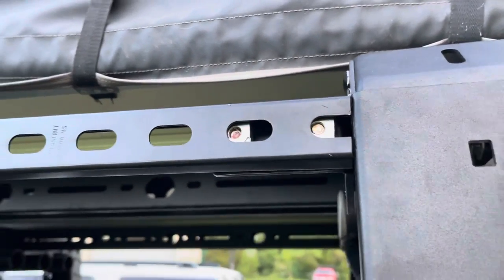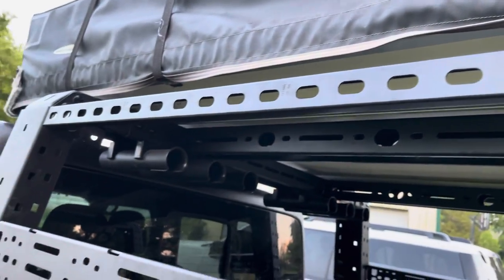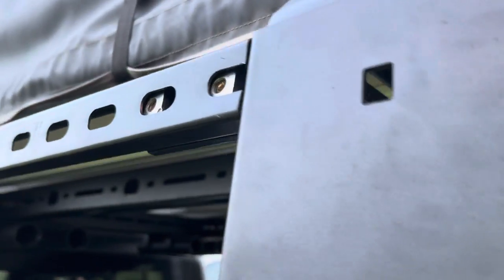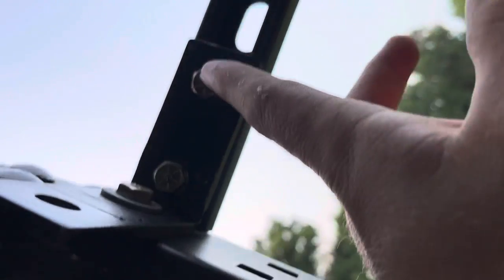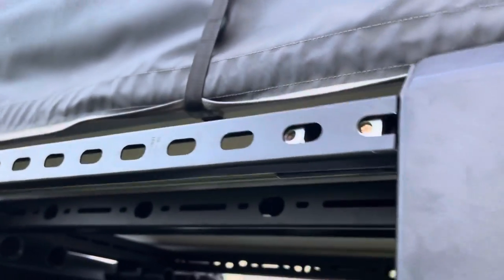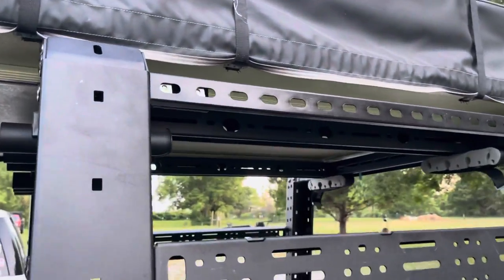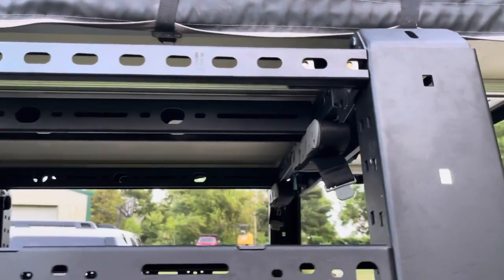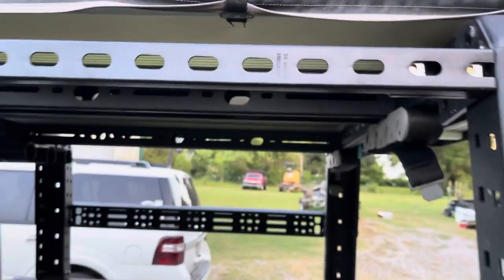Road armor bed rack diy top rails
I decided to make my own road armor top rails instead of dropping the 200 dollars that they run I honestly wasn’t sure how this would turn out but for about 35 dollars total I was able to do both sides I initially went out to buy uni strut but they didn’t have anything beside this super strut which for me worked out better it was thinner I cut it down to size initially I was going to weld the brackets on but decided to use the channel and bolt it together instead with some channel nuts and some 90 degree brackets it worked out really well I’m the end and is really sturdy!

Roadarmor, gladiator, Jeep, overland, off-road, 4x4, diy